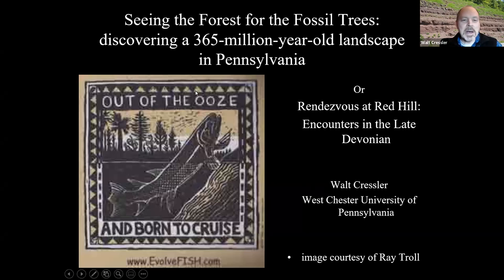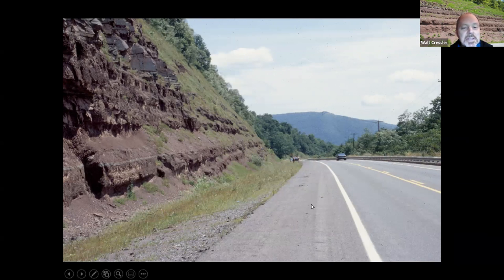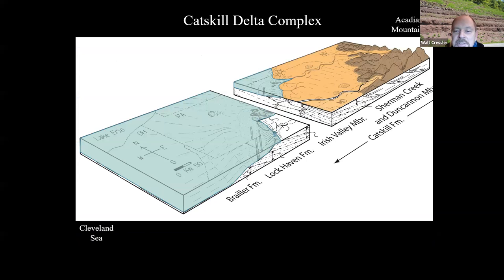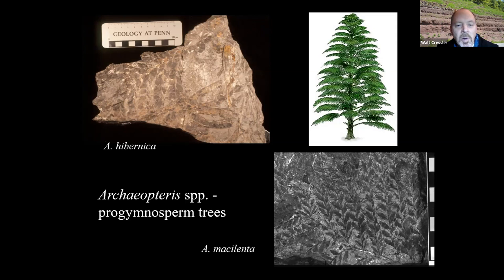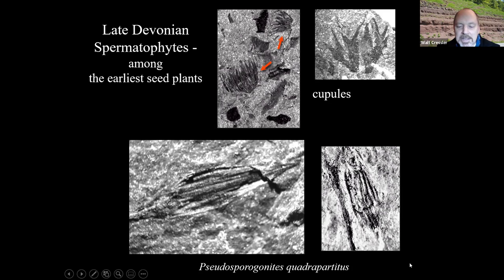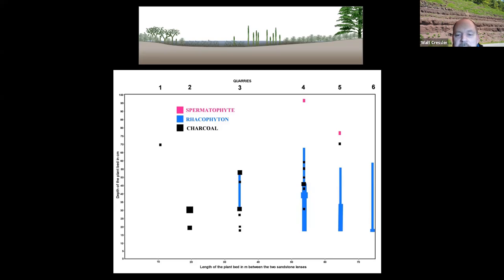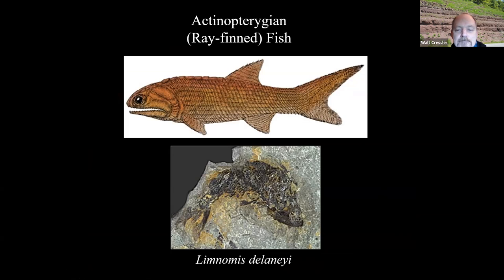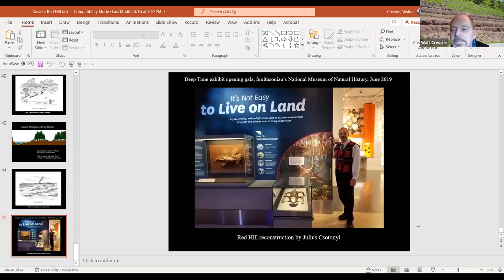ESCONI General Meeting April 2022 "Seeing the Forest for the Fossil Trees - Plants at Red Hill"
The April 2022 General Meeting was held at 8:00 PM on Friday, April 8th, 2022.  The meeting was by done via Zoom and in person at the College of DuPage in Room 1038B of the Tech Ed (TEC) Building (Map).  The presentation was given by Dr. Walt Cressler of West Chester University in Pennsylvania.  He will speaking about Devonian plants from the famous Red Hill location.

Red Hill is known for the First Modern Tree and a bunch of very early vertebrates.  For information about Red Hill plants, see this page at the Devonian Times.